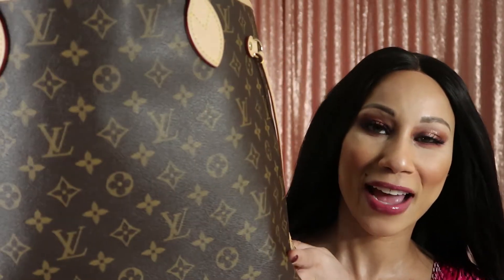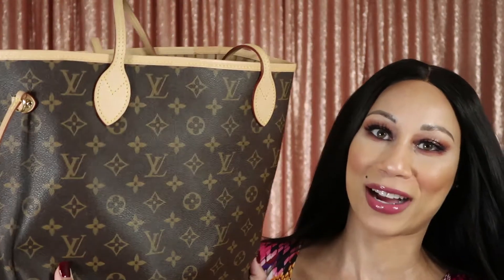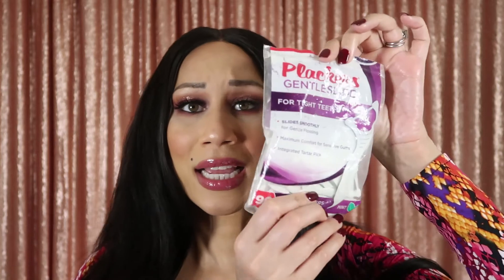What's in My Bag?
Hi guys, Teressa here.  I'm a fan of "what's  in my bag?" videos , so I finally decided to do one myself.  Here are some of the products in my bag these days:

• High Intensity Hand Cream by Bliss (I'm not sure how much I paid, but it wasn't much)

• Special Hand Cream with Vitamin E by Mario Badescu ($8 at ulta.com)

• Eucerin Original Healing Soothing Repair Creme (available at most drug and grocery stores for about $6.50)

• Coach eau de parfum (I carry the sampler from Scentbird)

• Gloss Bomb Universal Lip Luminizer by Fenty Beauty by Rihanna ($18 at sephora.com)

• Sugar Sport Treatment Sunscreen  by Fresh ($25 at sephora.com)

Oh...I forgot to mention in the video that I also carry hand sanitizer...right now I'm using Purell.

Soon I'm going to do a "what's in my makeup bag" video.

Xoxo ,
Teressa